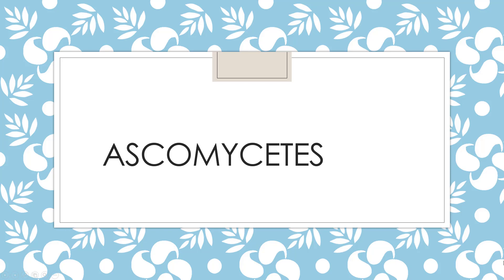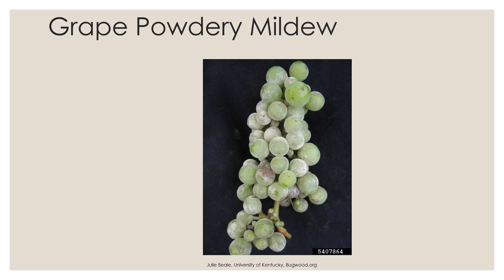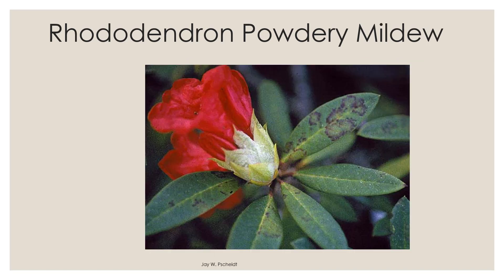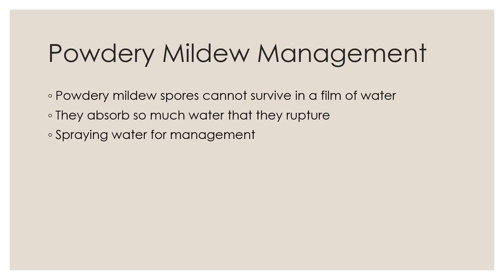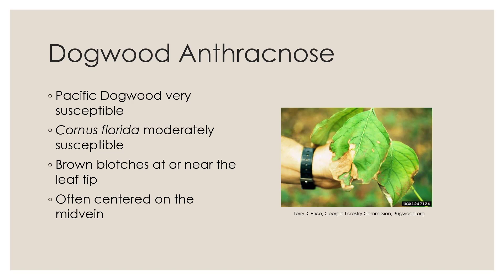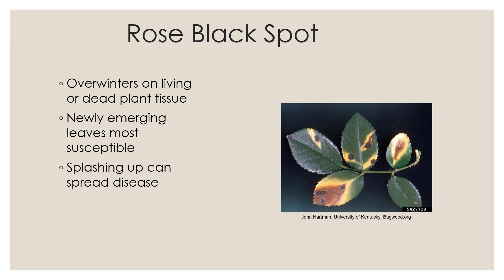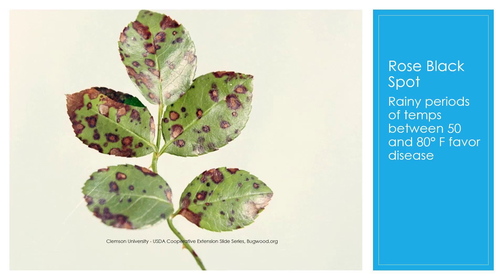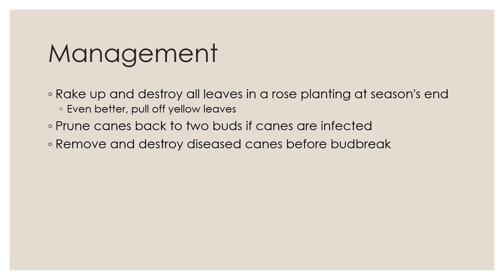Ascomycetes HORT 118